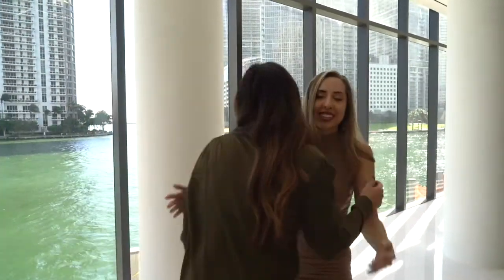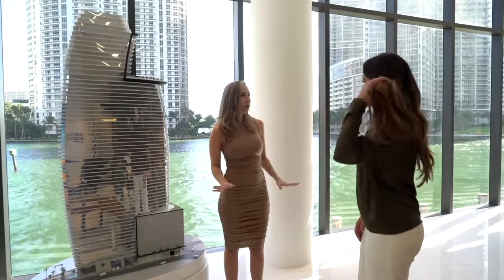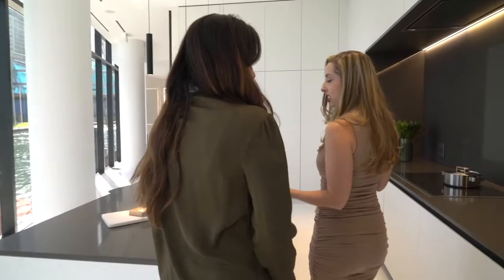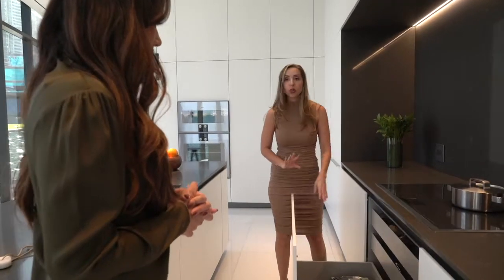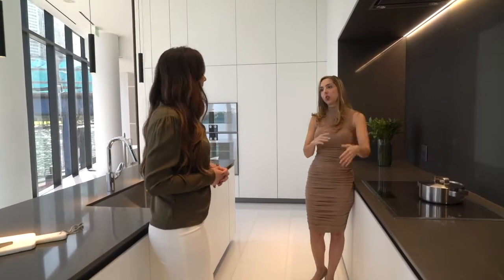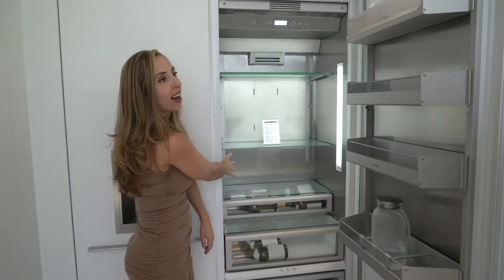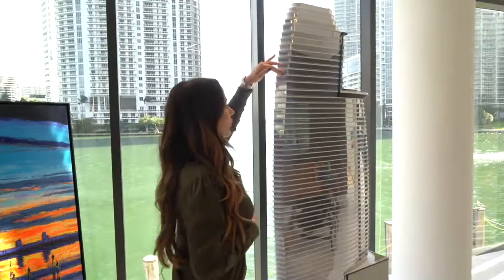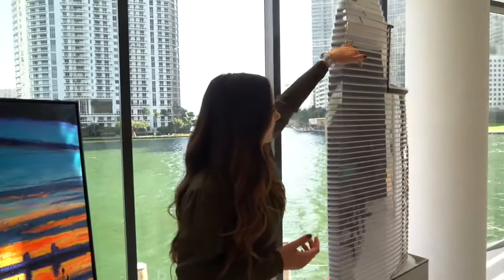Aston Martin Residences: Masterfully designed for living a world-class lifestyle💎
Watch this video 📹 presented by our CEO, Karen Elmir 👸🏻 and immerse yourself in this world class building 🔝 @amresidencesmiami located in Downtown Miami

Thank you to our colleague & very special friend Daniela Riveros for such amazing tour! 🙌🏻

This spectacular development is divided into 66 floors, with studios, 1 to 5-room apartments, 391 penthouses🏠 and incredible views of Biscayne Bay, the Miami River and the city skyline🏙.

Numerous amenities are included in the building, such as a modern gym, spa💆🏻‍♂️, meditation room, sauna, beauty salon💇🏻‍♀️, treatment room , golf room ⛳️, two movie theaters and more .